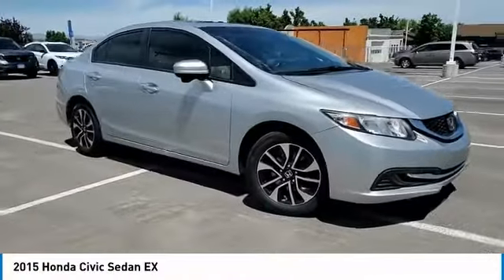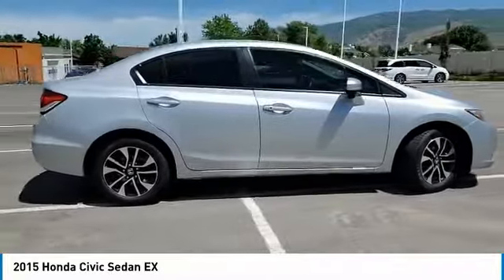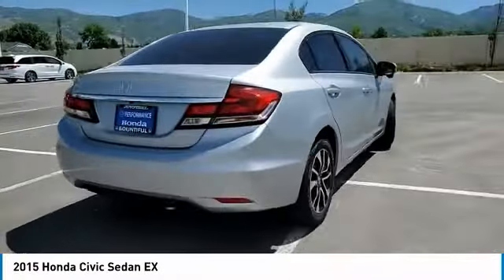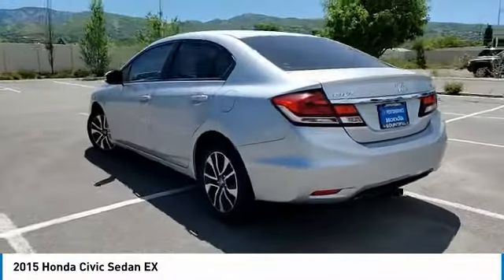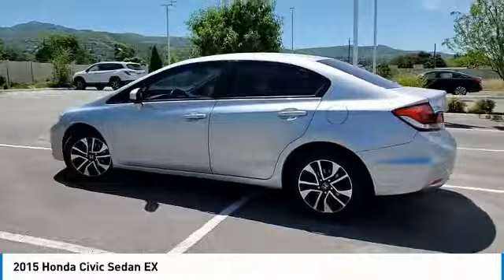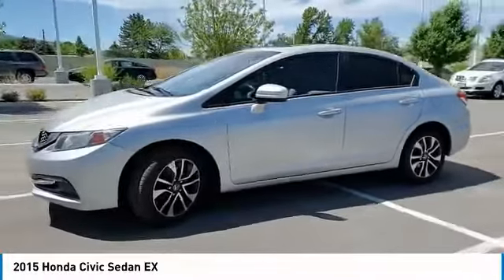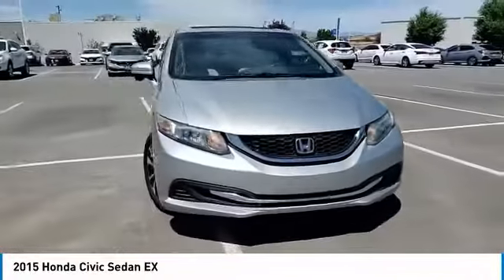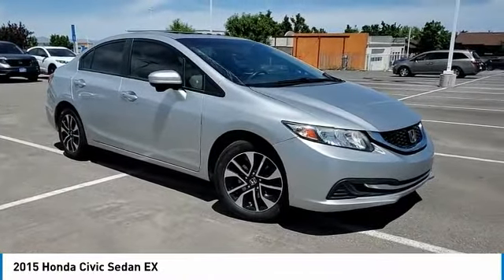2015 Honda Civic Sedan FH545525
2015 HONDA CIVIC SEDAN Bountiful, UT
Stock# FH545525

This *2015 Honda Civic EX* is loaded with convenient features like BACKUP CAMERA, BLUETOOTH, MOONROOF, ALLOY WHEELS, KEYLESS ENTRY.

*Service and Maintenance Completed:* Our service department, staffed with factory-certified technicians, recently invested no less than *$1,304 * in preventative maintenance and safety equipment upgrades such as Installed Four New Tires, Completed a Used Car Detail, Performed Used Car Vehicle Inspection, Performed 4 Wheel Alignment, Replaced Wiper Blades, Replaced Cabin Air Filter, Completed Regular Oil and Filter Change, Performed State Emission Test, and Replaced Air Filter, providing you with this high quality used vehicle!

This stunning *2015 Honda Civic EX* features a beautiful *Alabaster Silver Metallic* exterior and a *Gray* interior.

*Technology and Entertainment Features Include:* Steering Wheel Audio Controls, Anti Theft System, Aftermarket Anti Theft System, MP3 Compatible Radio, AM/FM Stereo, Outside Temperature Gauge, Single-Disc CD Player and Automatic Climate Control, Cloth Seats, Power Moonroof, Bucket Seats, Illuminated entry, Air Conditioning, Rear Seat Center Armrest, Split Folding Rear Seat, Reading Light(s), Center Arm Rest, Rear Window Defroster, Tilt Steering Wheel, Vanity Mirrors.

1Based on EPA mileage ratings. Use for comparison purposes only. Your mileage will vary depending on driving conditions, how you drive and maintain your vehicle, etc.